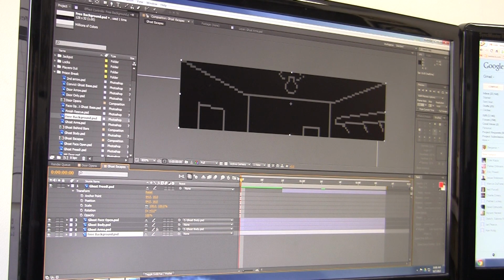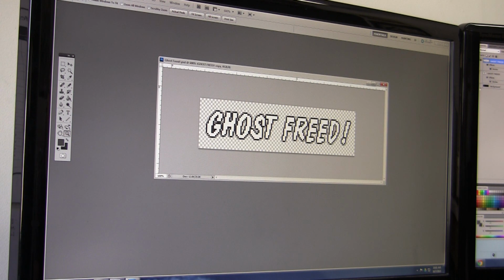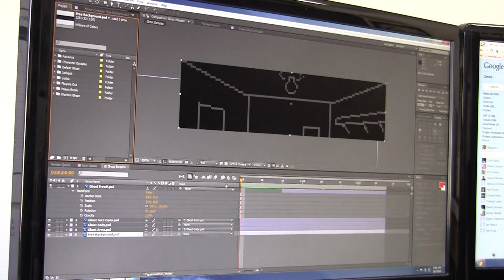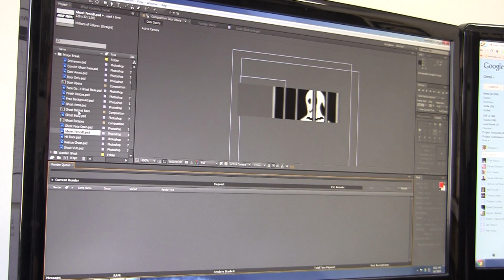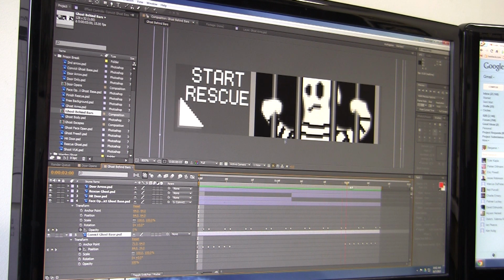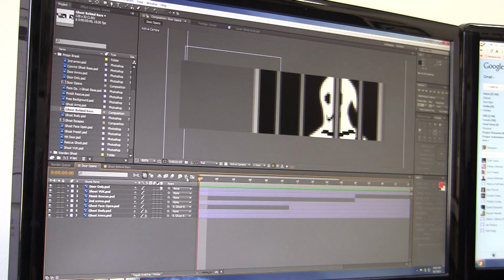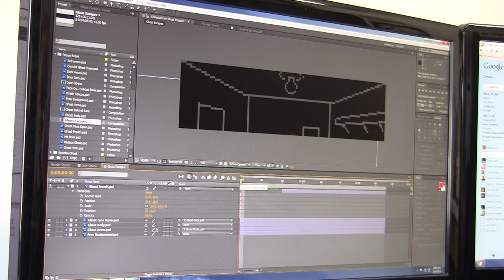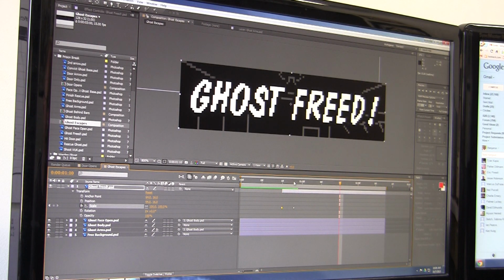AMH - Creating the Animations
A video showing how I use Photoshop, After Effects and Premiere to create the America's Most Haunted DMD animations.